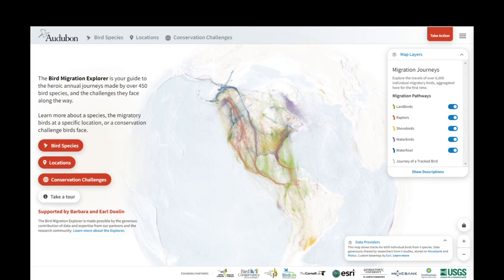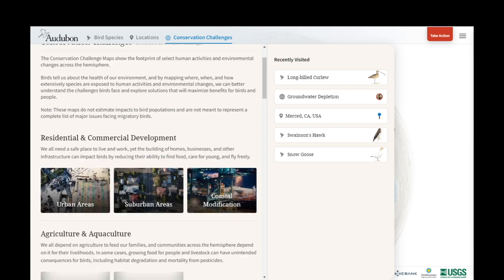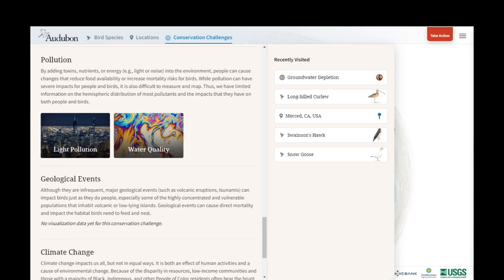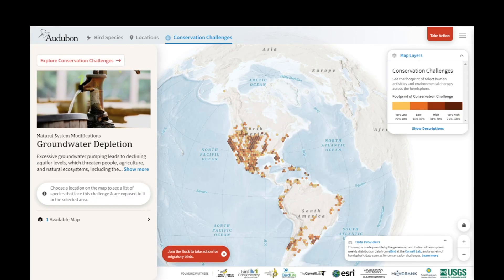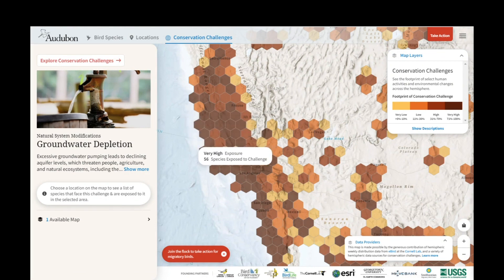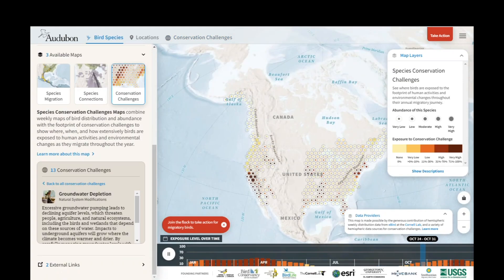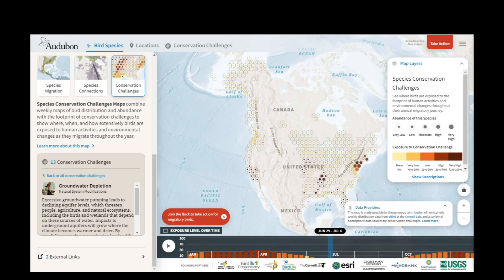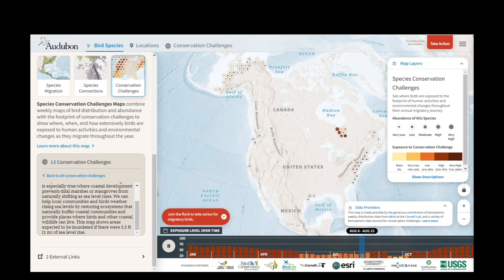Bird Migration Explorer Demo: Conservation Challenges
The Bird Migration Explorer is a first-of-its-kind digital platform that reveals migration data for birds across the western hemisphere. Check out this demo and then try it out for yourself